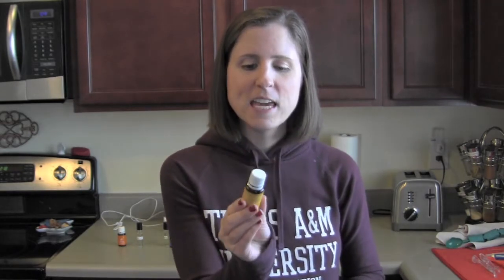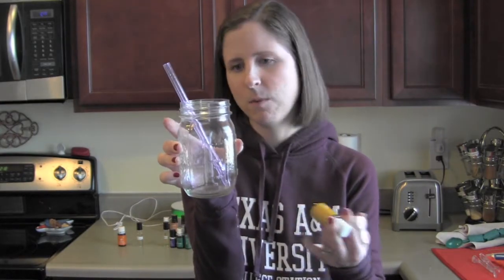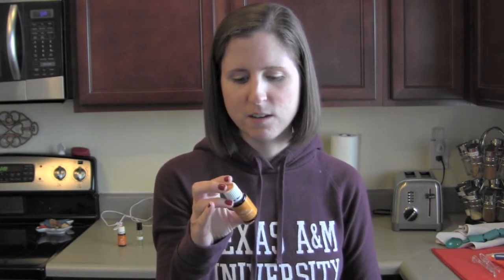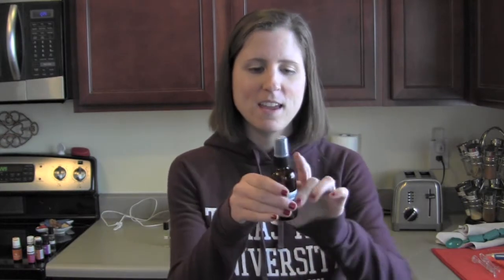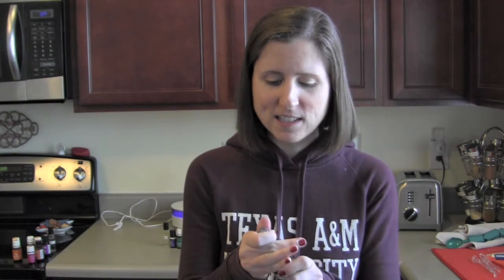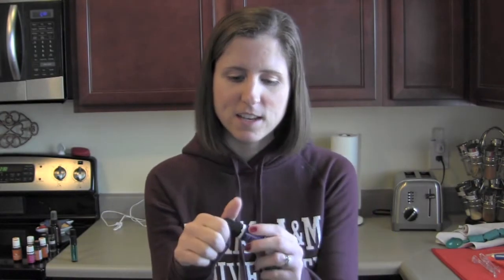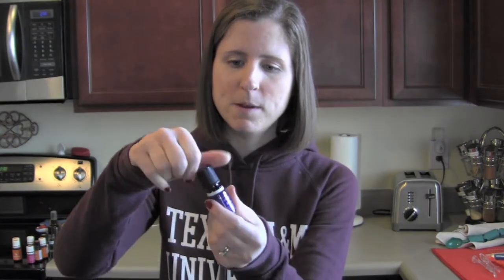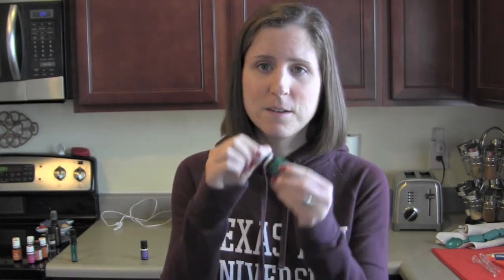VEDA Day #24 | Day in the Life of my Essential Oils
A little summary of what EOs I use on a daily basis and how I use them.